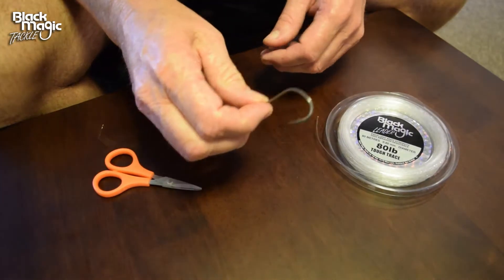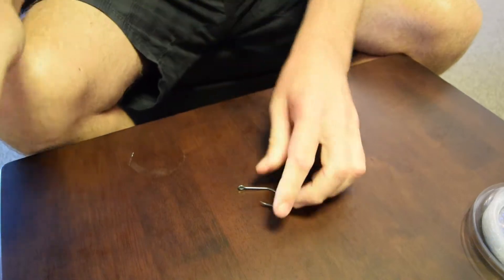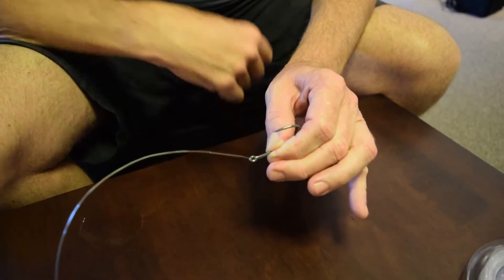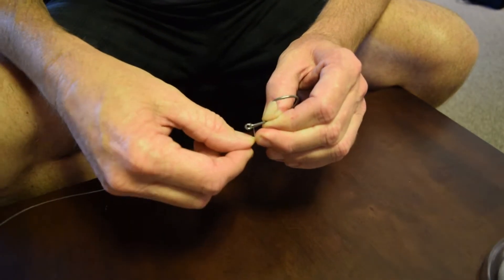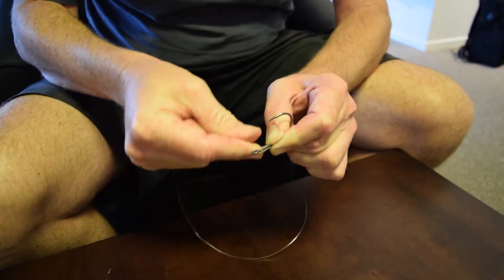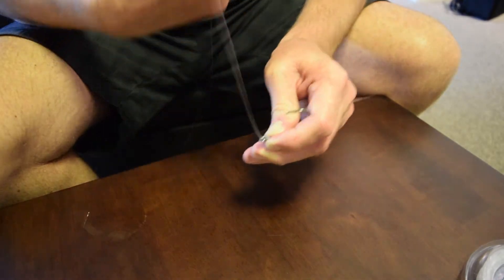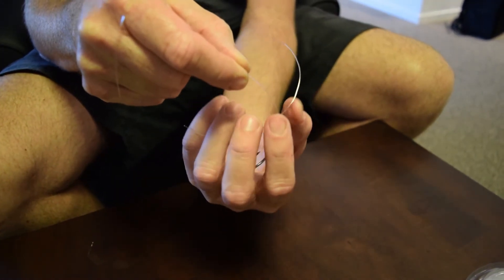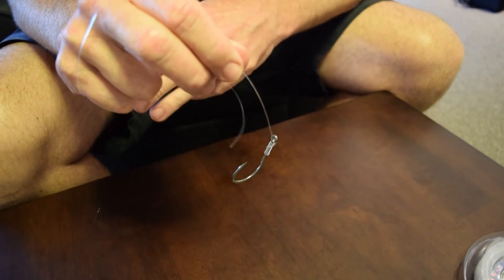The most effective snell knot - with DX POINT Hooks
When tying a snell knot it is important that you thread the leader through the right way and put at least 10 winds on the knot in the right direction then finally end with an extra wind coming back up over the coil you have created.  This will increase your hook up rate and decrease the chances of the knot uncoiling.  Steve Newland demonstrates how to tie this knot in this video.